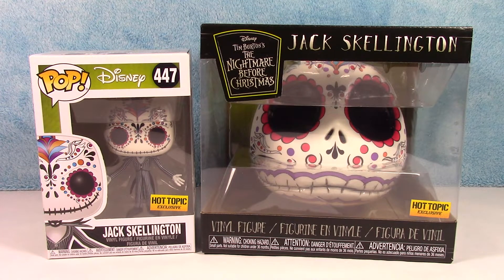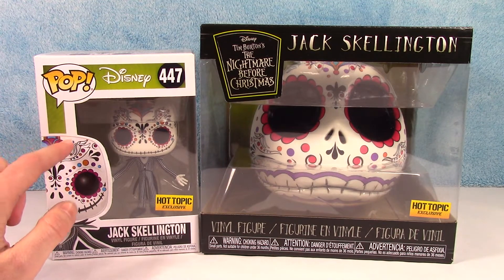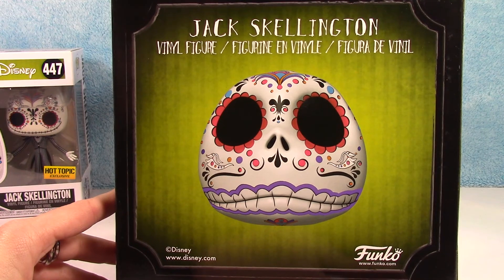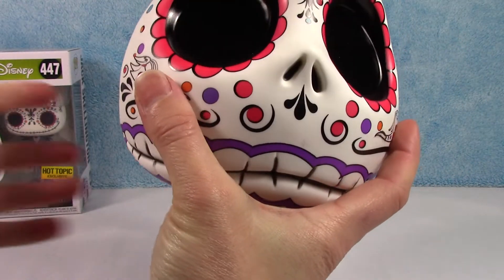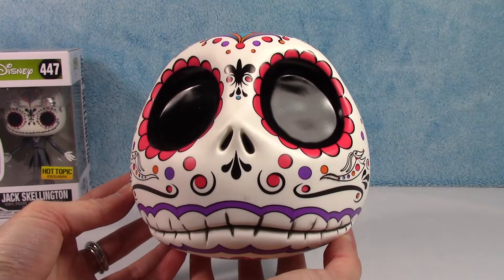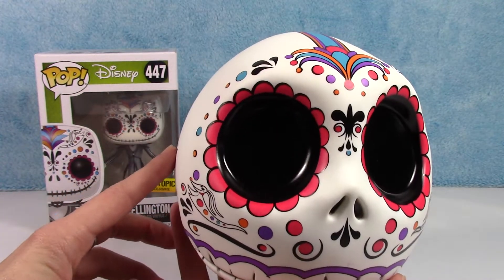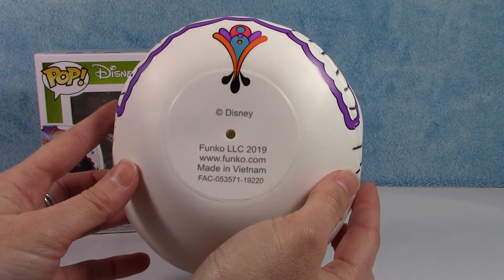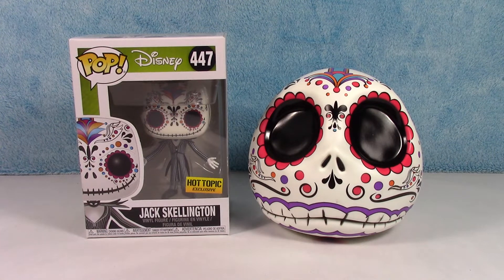Funko Nightmare Before Christmas Jack Skellington Sugar Skull Head Collectible Vinyl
In this video, I unbox the The Hot Topic Exclusive Funko Jack Skellington Sugar Skull Head collectible vinyl figure.
I think this is a really cool piece.  What do you think?

Ebay Store